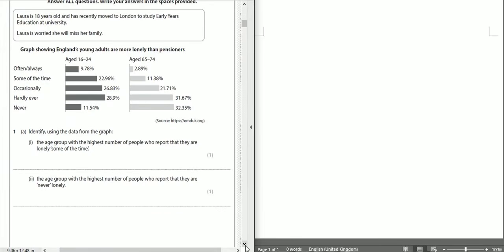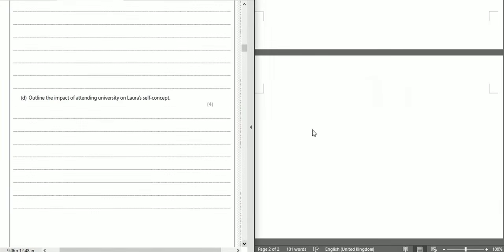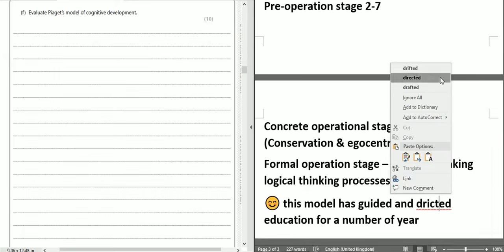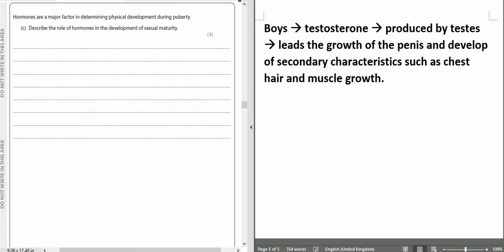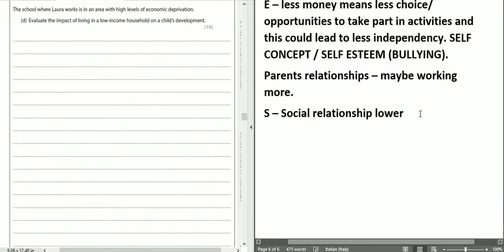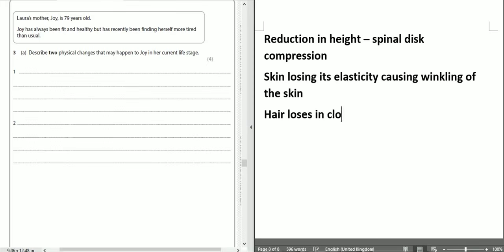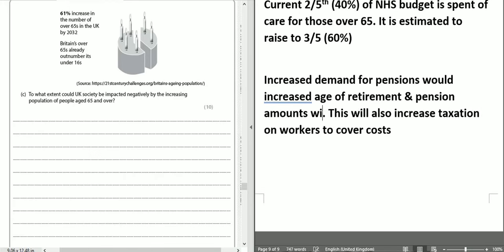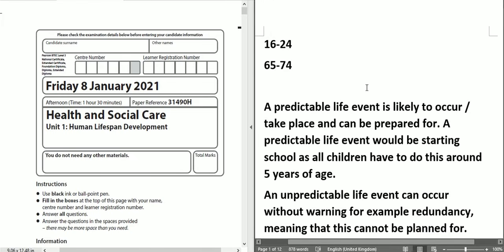Unit 1: Human lifespan development - Exam paper review & walkthrough (January 2021) 📝📑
Following some requests for another walkthrough of the UNIT 1 exam paper - i have taken a look at the January 2021 exam paper and discussed how I would approach and answer the questions.

PLEASE NOTE: I'm not a examiner or involved in the creation of the exam paper - I just discussing my thoughts and plans on how I would approach questions.

The mark scheme for this paper has not been released yet so I cannot confirm my ideas are correct. ALSO if you have sat this exam paper and answered questions differently - DO NOT WORRY, these are just MY answers of how I would answer the paper. The examiners marking the real scripts will have access to the mark scheme and will make judgements on answers on a  question by question basis!